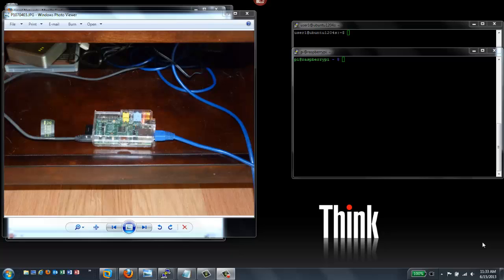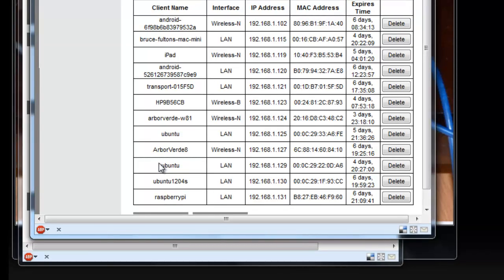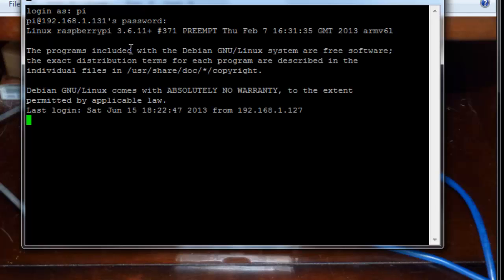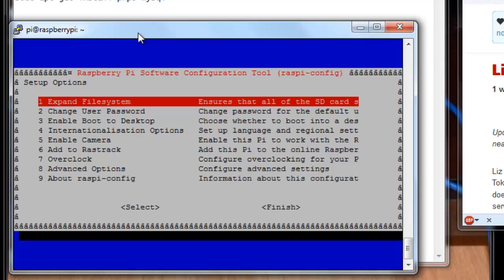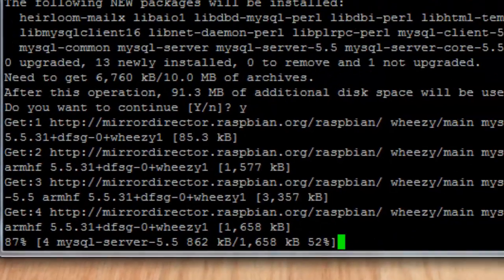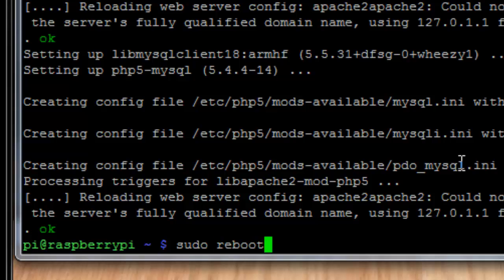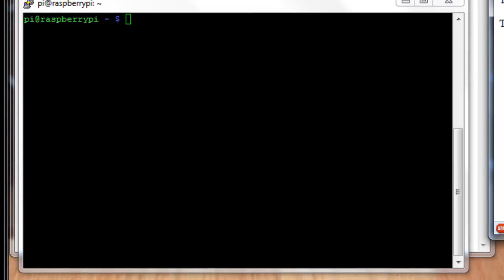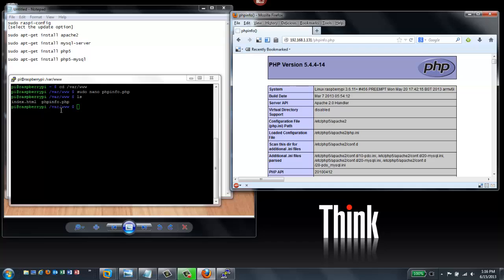Raspberry Pi - Install LAMP (Apache / MySQL / PHP Web Server) and Run Headless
Note: This video has been updated with new information for current versions of Raspbian and details for Mac and Windows users.

This video shows how to install the LAMP stack (Apache Web Server, MySQL Database, PHP Scripting Language) on a Raspberry Pi. Also demonstrates headless mode (running without keyboard or monitor).

This video supports instruction in the graduate Digital Information Management Certificate (DigIn) program at the School of Information Resources and Library Science, University of Arizona. For more information on DigIn and the certificate program,